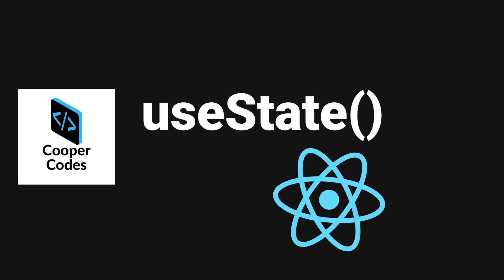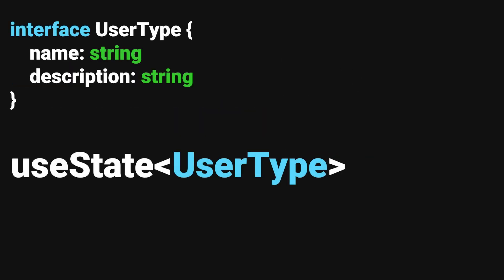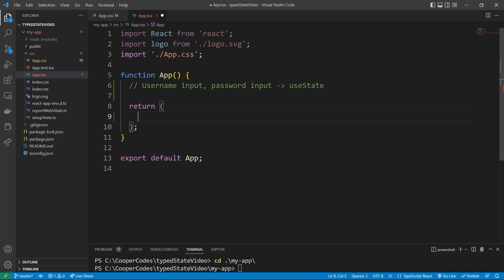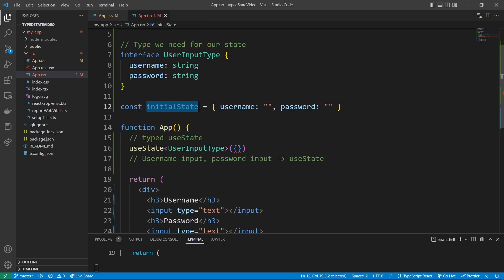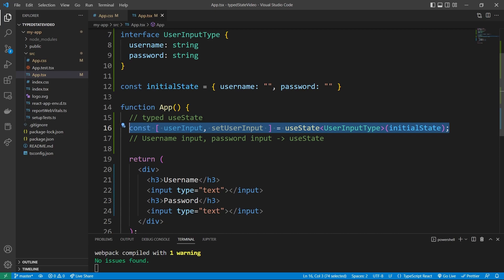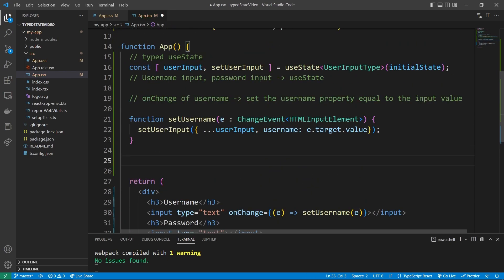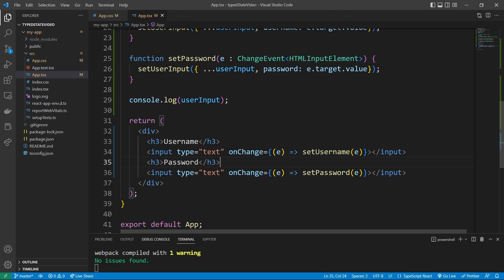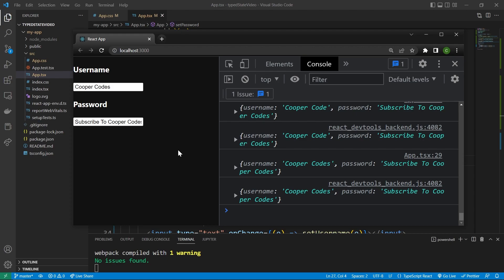React useState With TypeScript (Typed useState TypeScript Tutorial)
In this video I go over the basics of useState with React and TypeScript. I explain the goal of typed useStates and then I go into creating a project where we handle user input within a typed useState. This video is great for beginners and should give you a great understanding of React and also how types work with the React useState hook.

0:00 typed useState introduction
2:09 Create React TypeScript app
3:32 Create typed useState
5:26 Handle user inputs
7:00 Set typed state
9:03 Final project / TypeScript discussion
10:32 Thanks for watching!